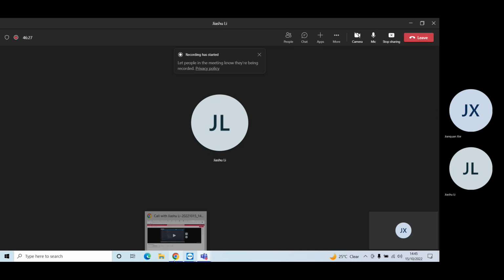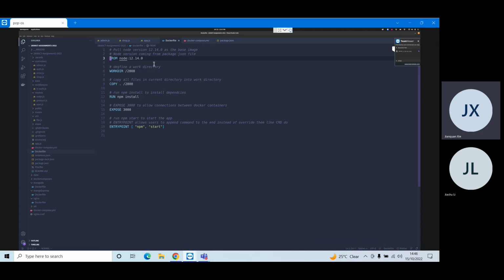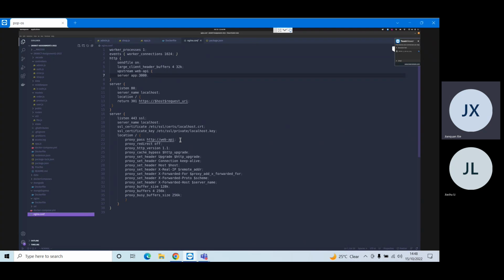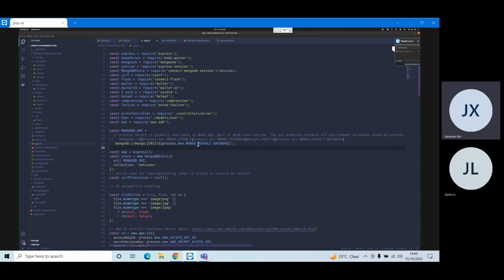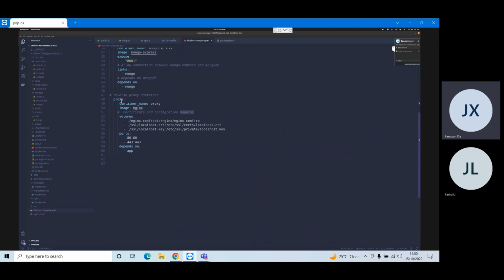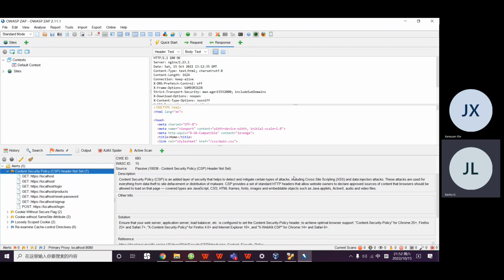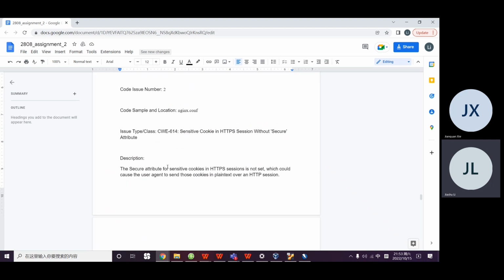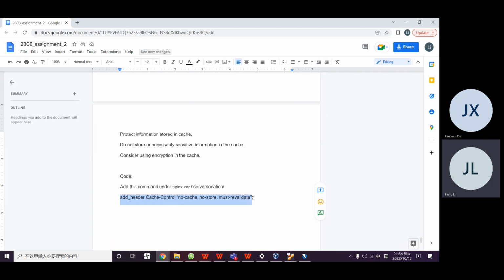2808 assignment 2